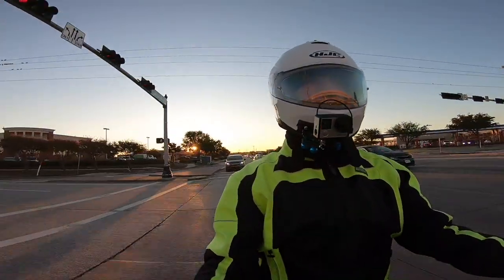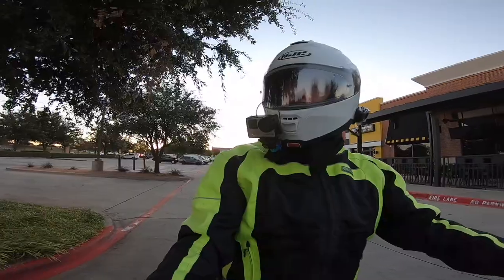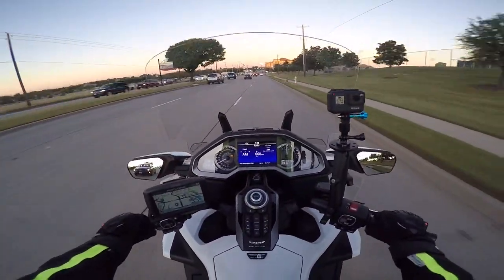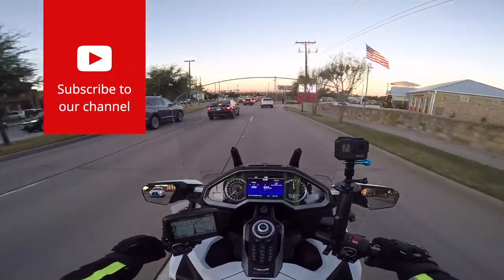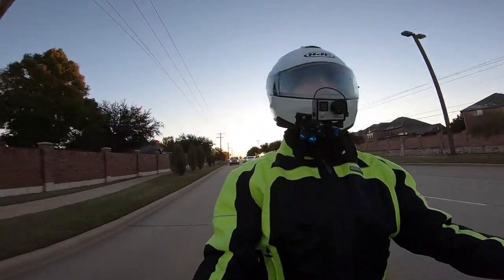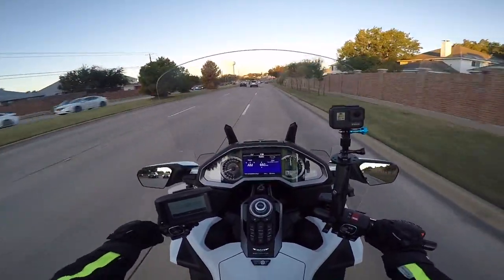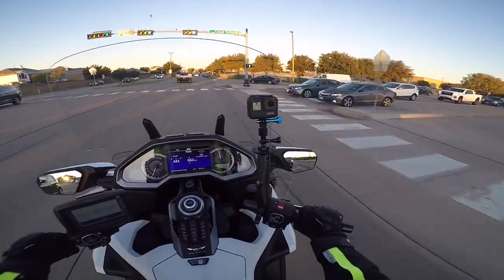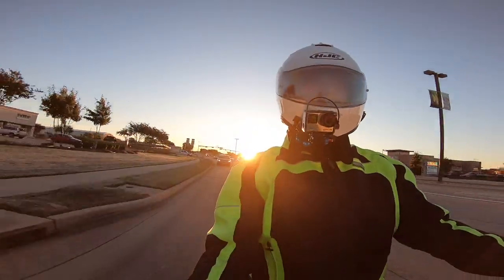Cold Weather Riding on 2018+ Honda Goldwing | Moto Vlog | CruisemansGarage.com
Cruiseman shares his first cold weather ride of the season on his 2018 Goldwing.